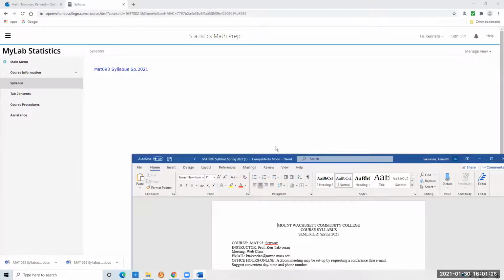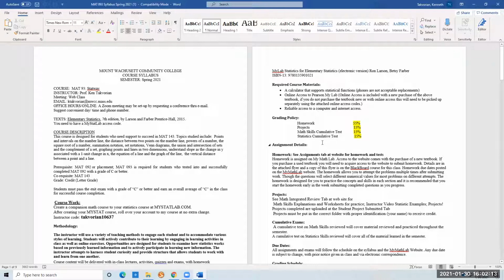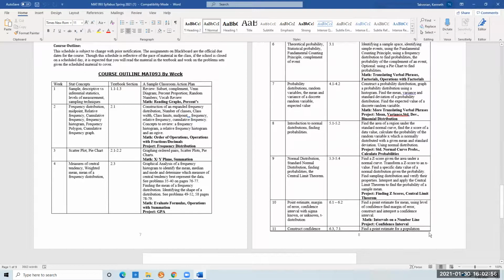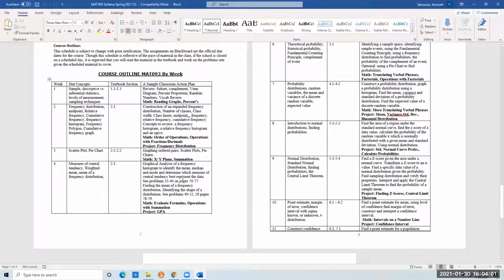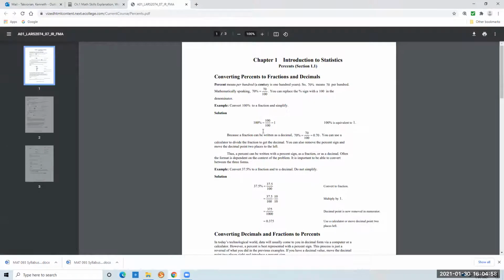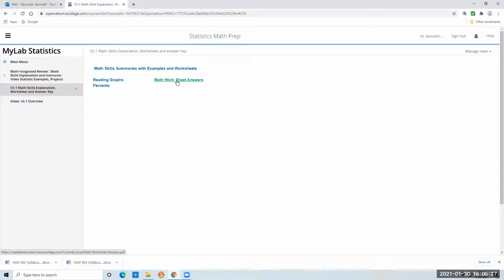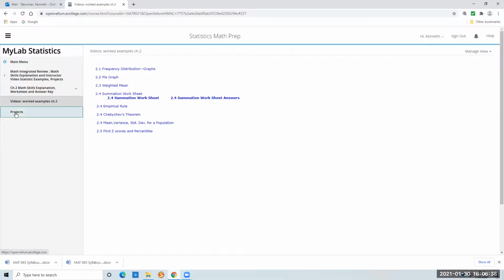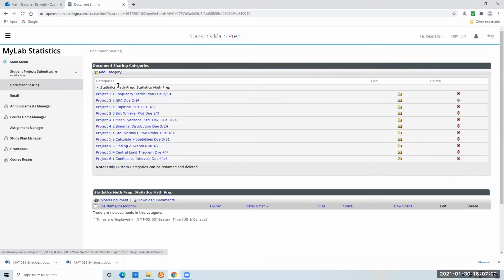Syllabus & Math Integrated Review Explained